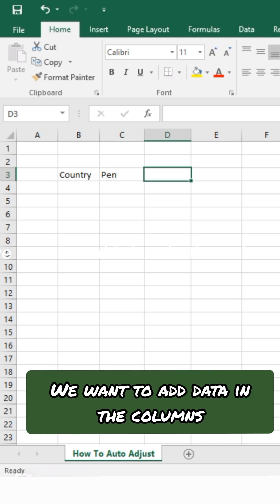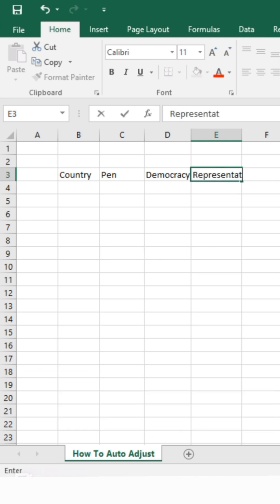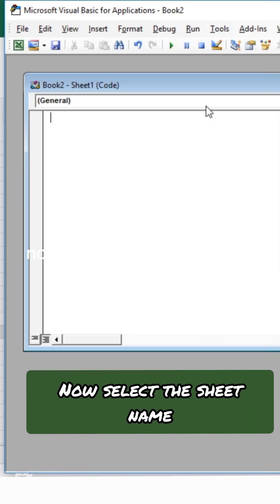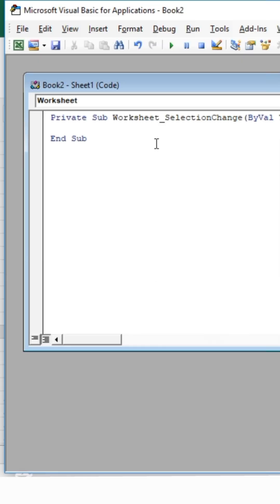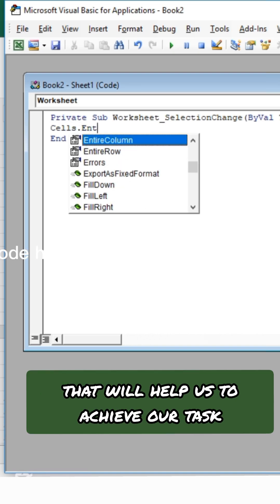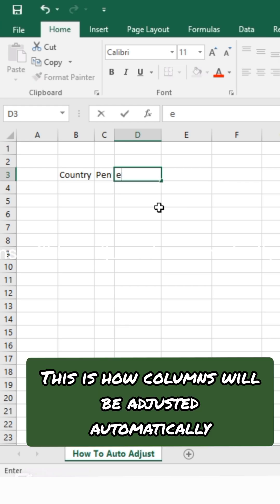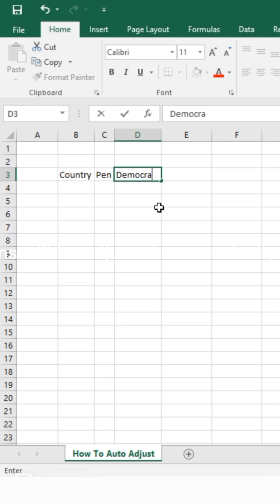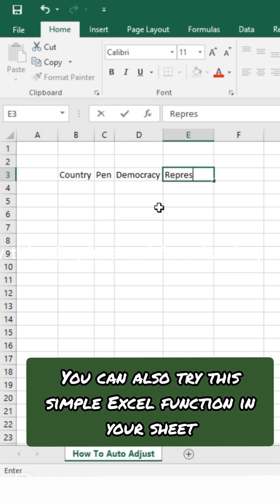Automate Column Length In Excel | Create Dynamic Column Length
This short will help us to explain short cut key to save efforts and time to use the data. We can use this technique to create dynamic auto adjusted column feature in excel without taking minutes. We can this tool and shortcut key in order to save our time and efforts.

This formula help us to adjust column automatically in the fastest way in excel using very simple technique.

Hope you will love our Shorts series